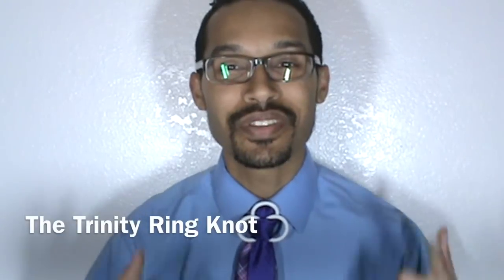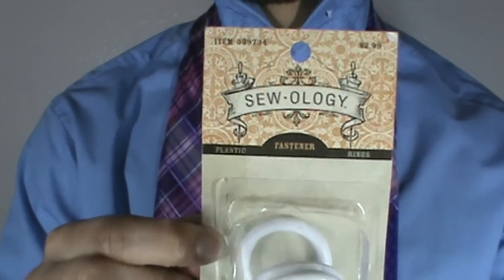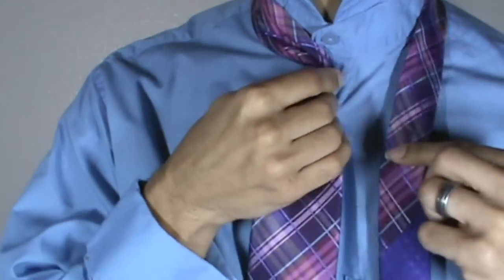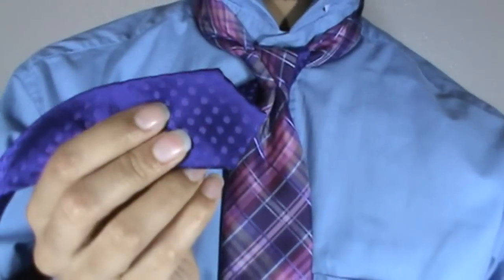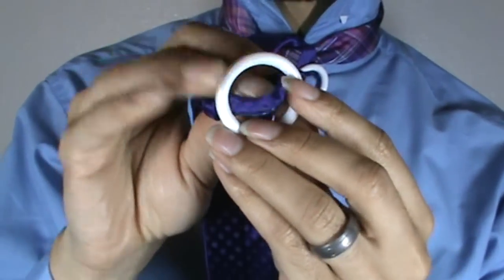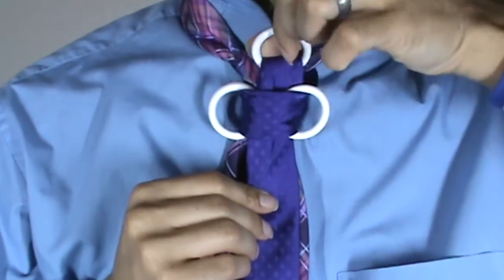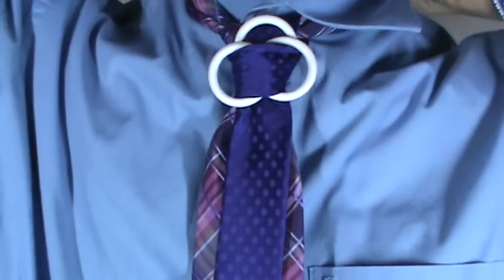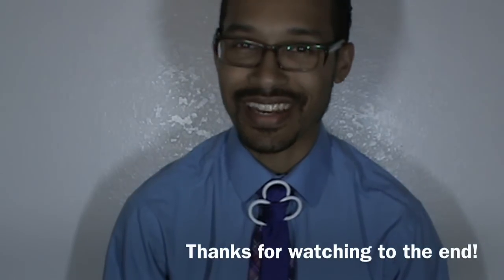Trinity Ring Knot : How to tie a tie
This video has been refilmed to be shorter, more concise, and better lit! I hope you like it!